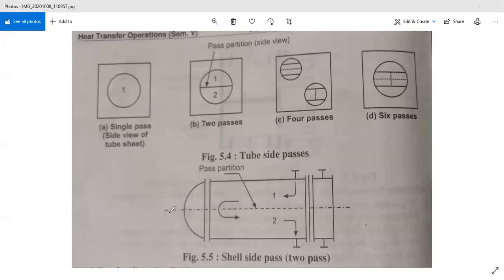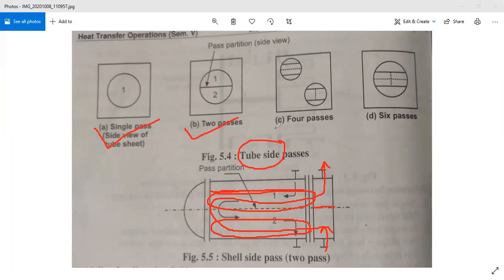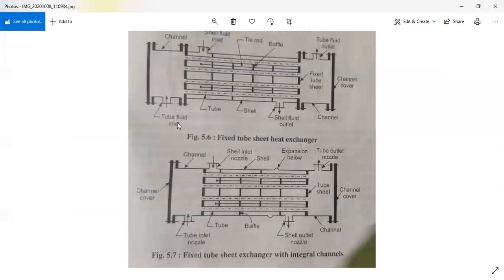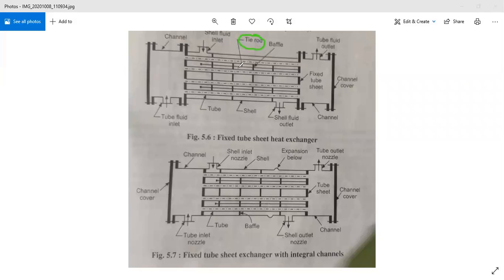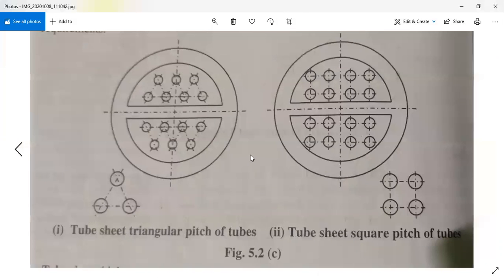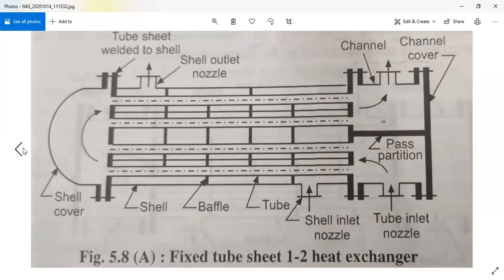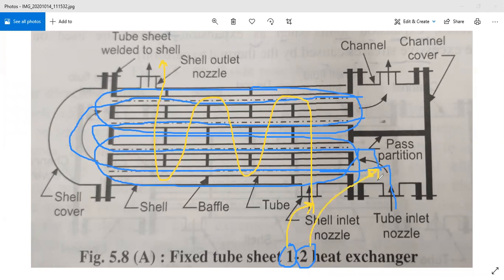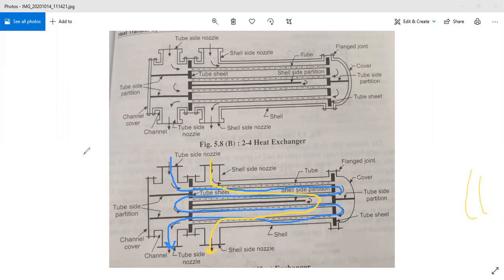1 - 2 & 2 - 4 Shell and Tube Heat Exchanger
1 - 2 & 2 - 4 Shell and Tube Heat Exchanger, Different parts, their functions, construction, working etc.